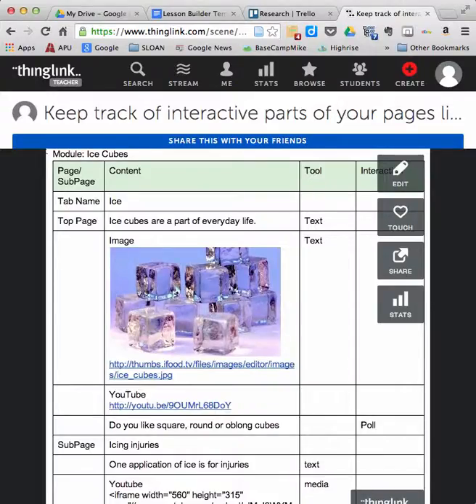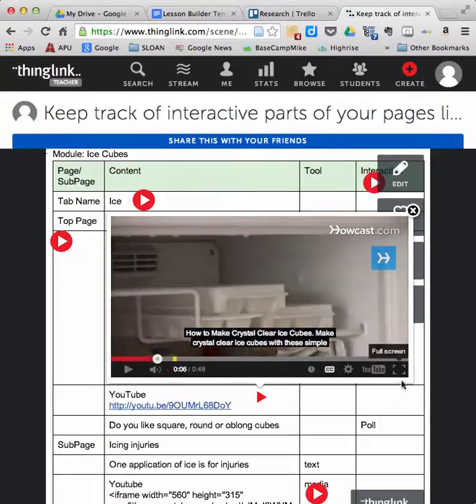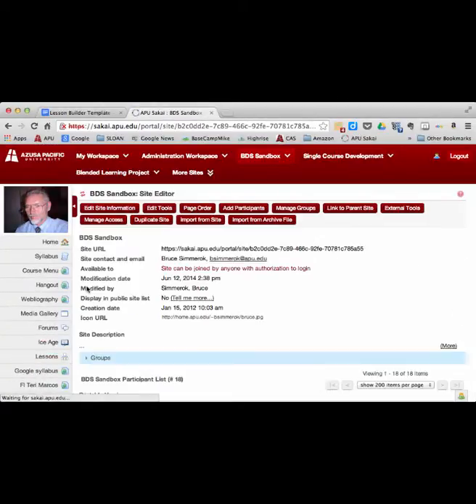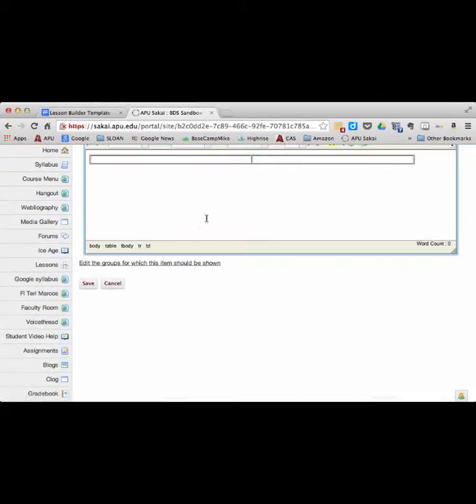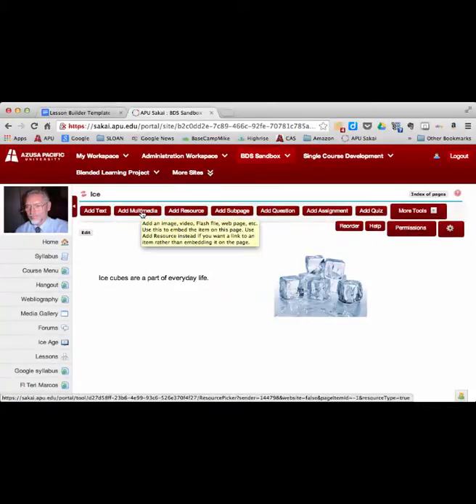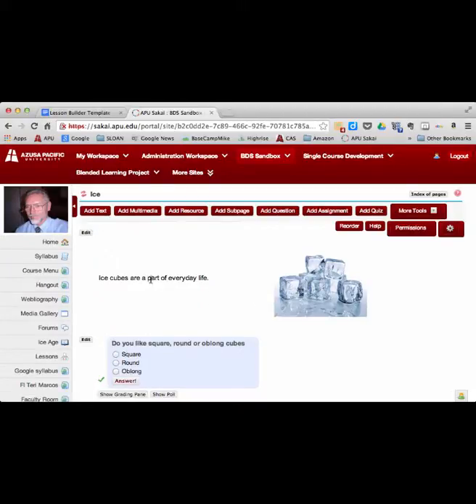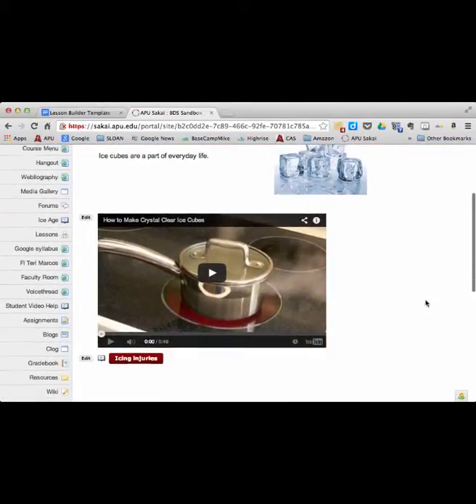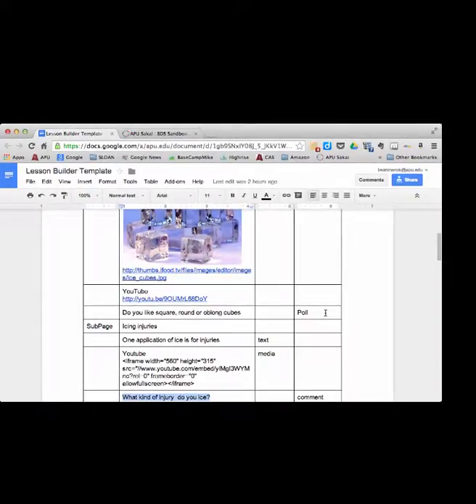Lesson Builder Template Tutorial